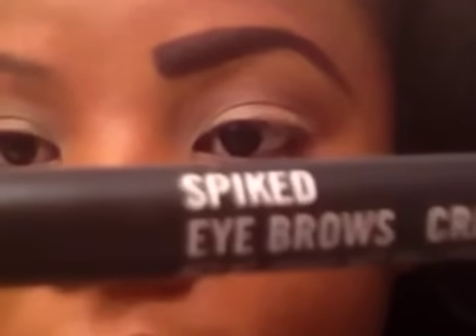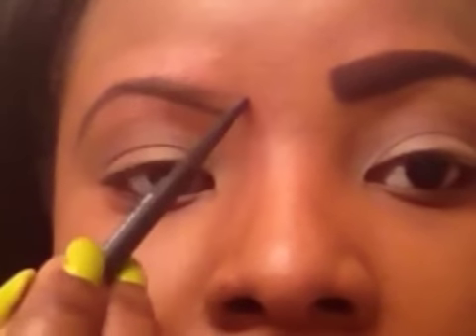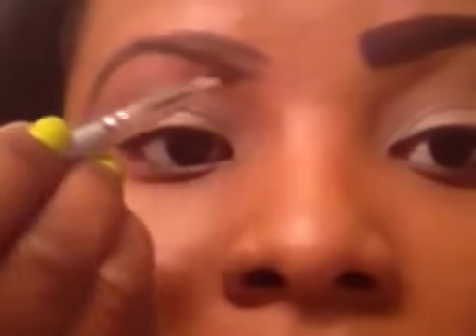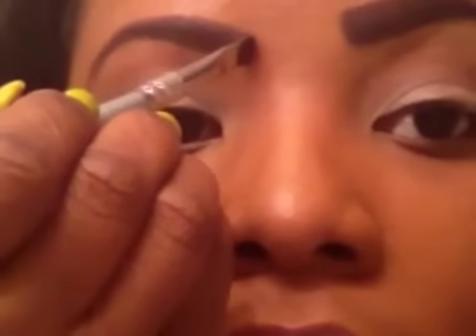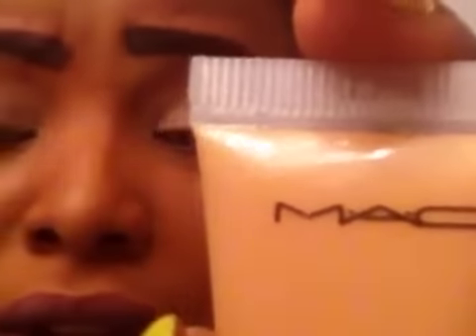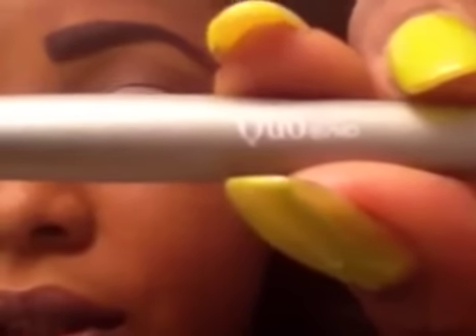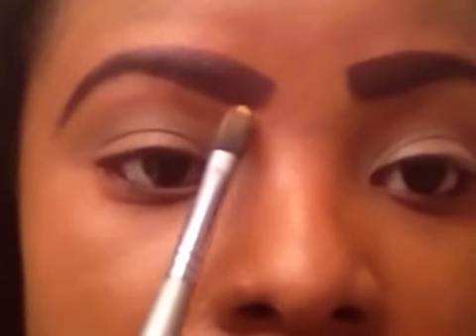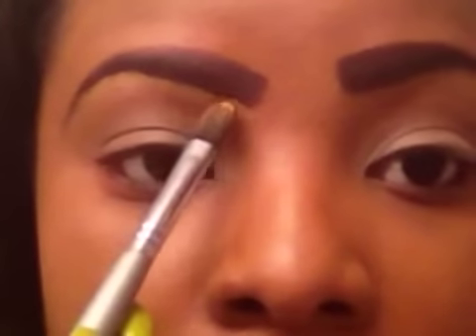Eyebrow tutorial (requested)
read me

Eyebrow pencil by Mac (spiked)
Eyeshadow by mac
Brow highlight by Mac select cover me up.